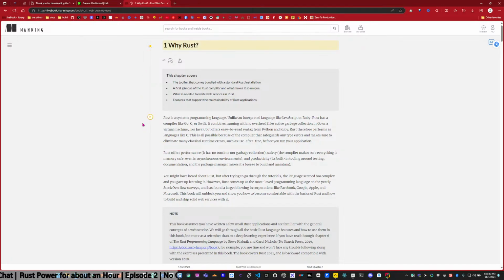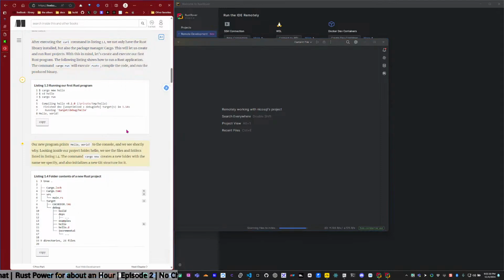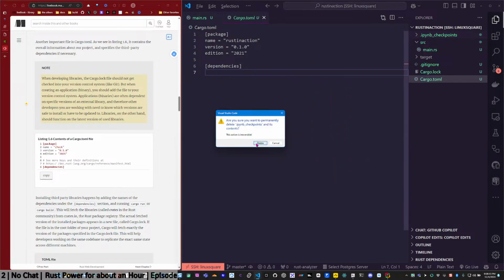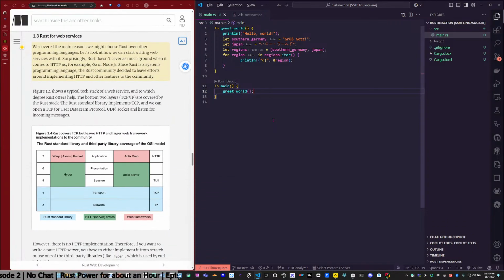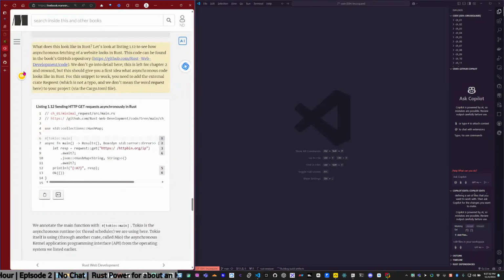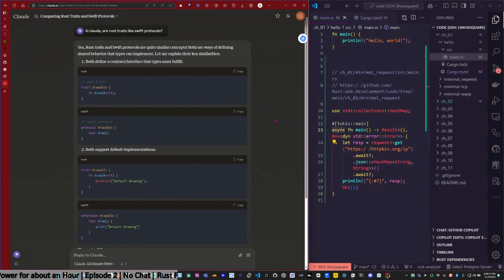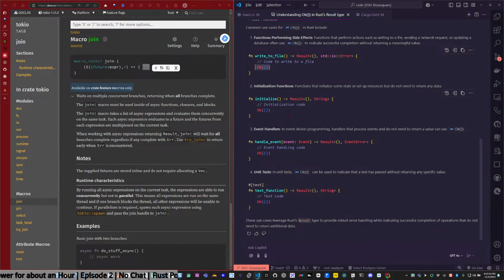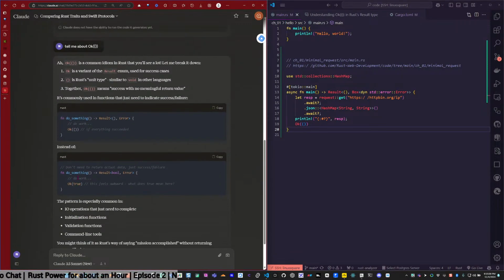Rust Power for about an Hour | Episode 2 | No Chat